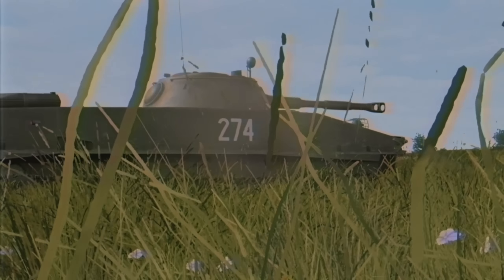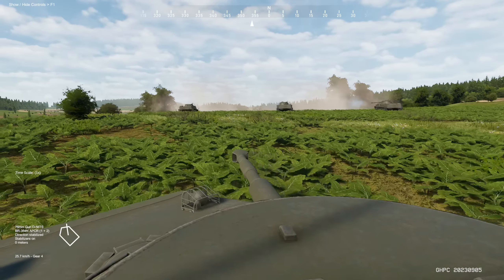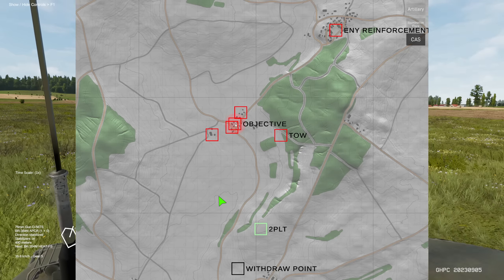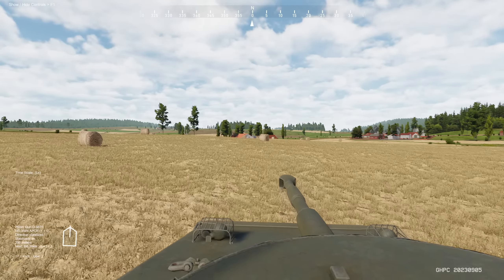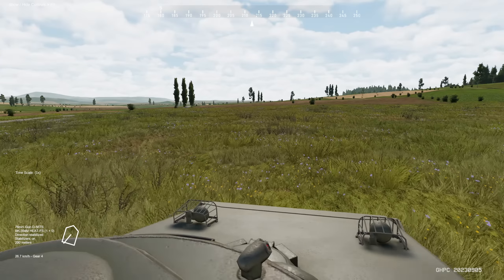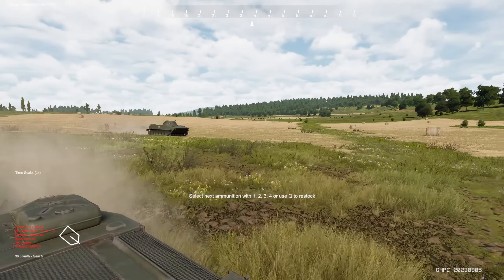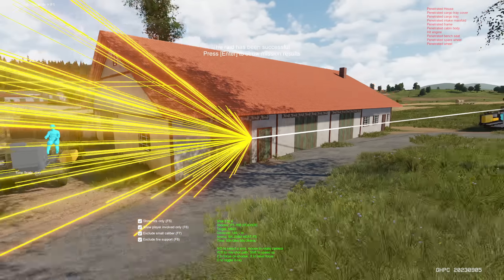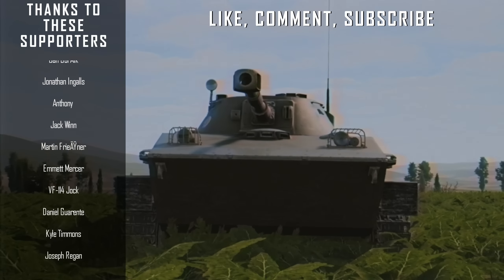PT-76 RAID! || Gunner, Heat, PC!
Monot                    JG1_Wilhelm   Sipho D.
Lachlan W.           Sascha F.          Cole N
Kory